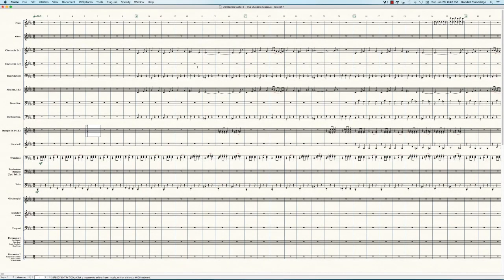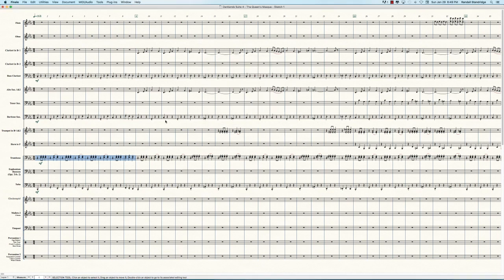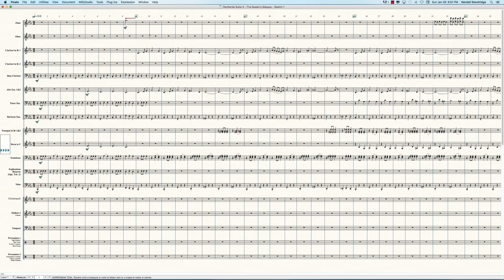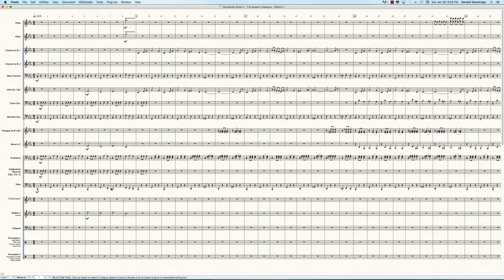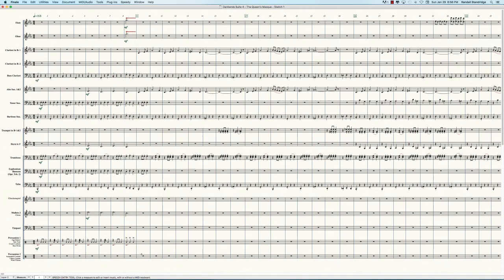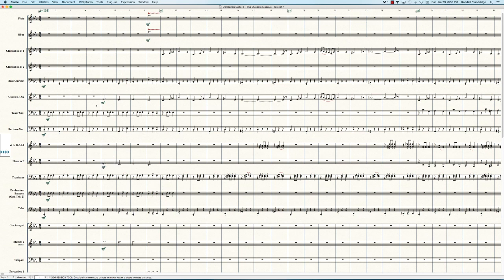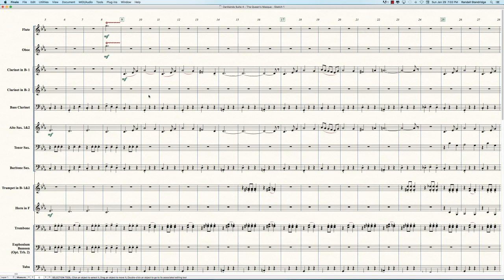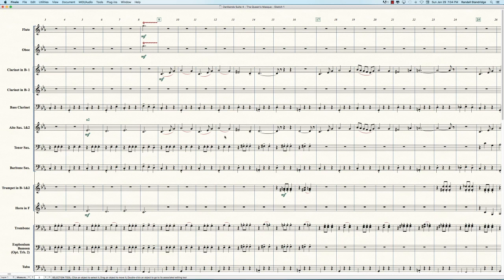Darklands Consortium - Video Blog 4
This video is about Darklands Consortium - Video Blog 4.  Movement 4 writing and orchestration process